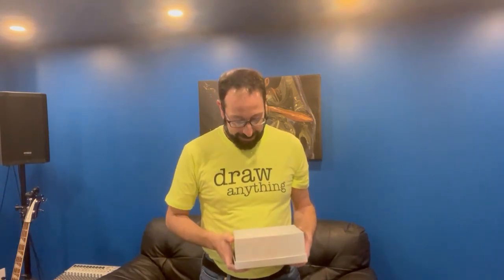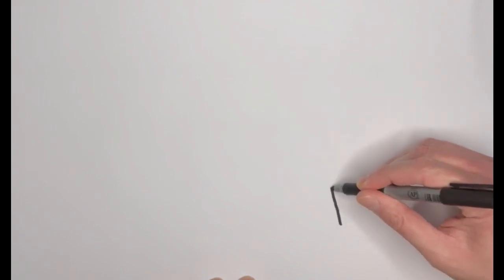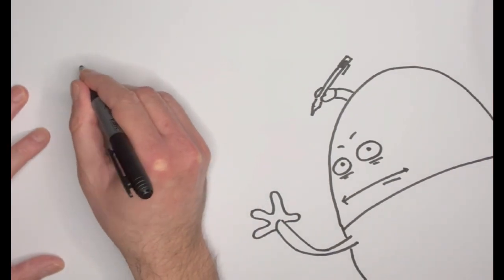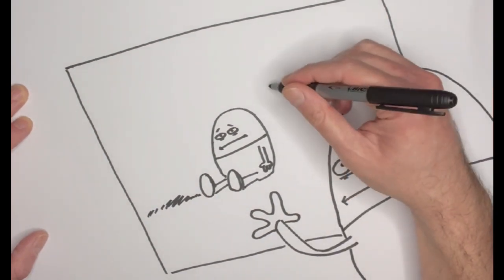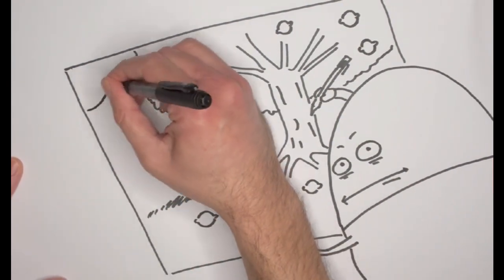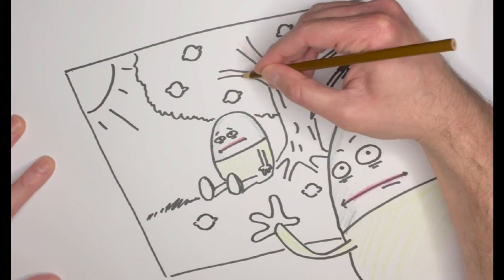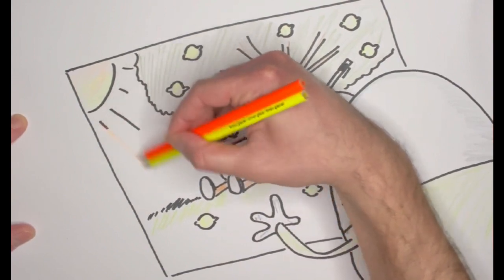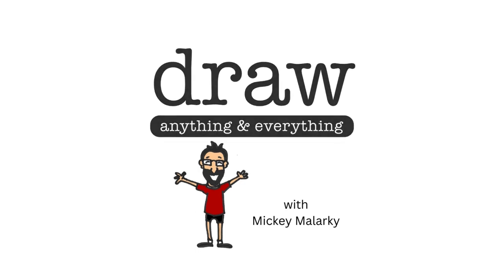S1E7 - Scenes from a Breakfast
Season 1 Episode 7: Scenes from a Breakfast

DRAW ANYTHING AND EVERYTHING WITH MICKEY MALARKY:

Great for kids (and adults) of all ages, join artist Mickey Malarky as he inspires fun and creativity with imaginative quick drawings and easy drawing tutorials. There is no subject matter too random...Mickey loves drawing anything and everything!

VIDEO DESCRIPTION:

If you've been looking for a guide on how to draw anything or an introduction to beginner art, look no further! Drawing for kids just got a lot more exciting. In this egg-cellent episode of Draw Anything and Everything with Mickey Malarky, Mickey reflects on an egg hard at work. Let's get cracking! 🥚🌳🪞

Whether you already love to draw or are new to the creative arts, all you need to make a really great picture is something to draw on, something to draw with and a lot of enthusiasm! Let Mickey take you on a journey that will inspire you to draw more and feel more confident in your skills.

CHAPTERS:

00:00 - Intro
00:43 - Enter the Imagination Box
01:44 - Let's Get Drawing!
05:56 - Adding Colour
08:45 - The End Result